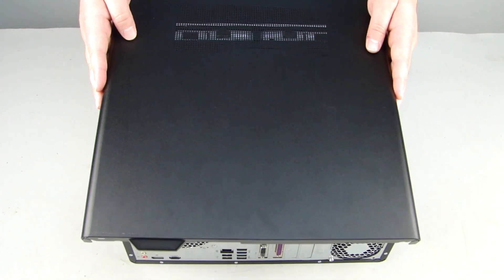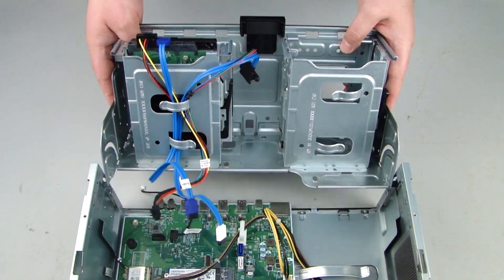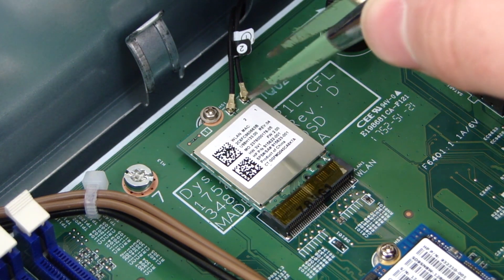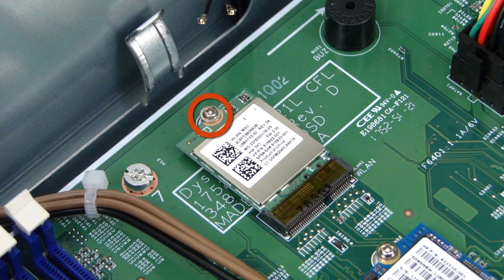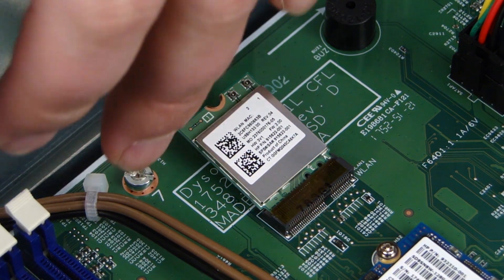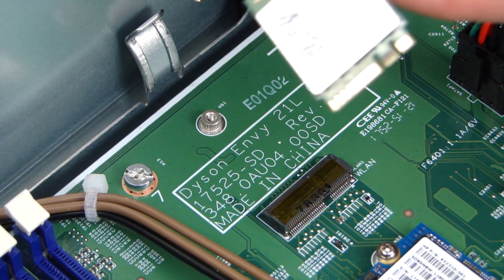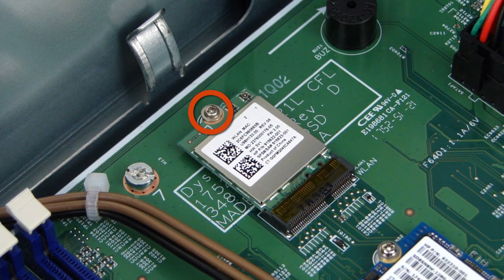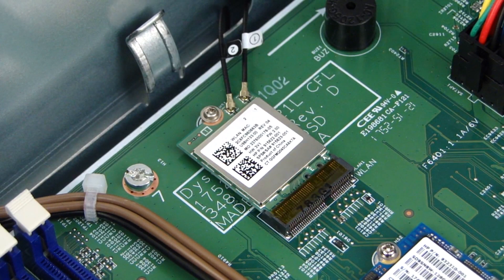Replace the Wireless LAN Module | HP Pavilion Gaming 790-xxx PC Series and ENVY Desktop 795-000 CTO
Learn how to remove and replace the wireless LAN module on the HP Pavilion Gaming 790-xxx PC series and ENVY Desktop 795-000 CTO.